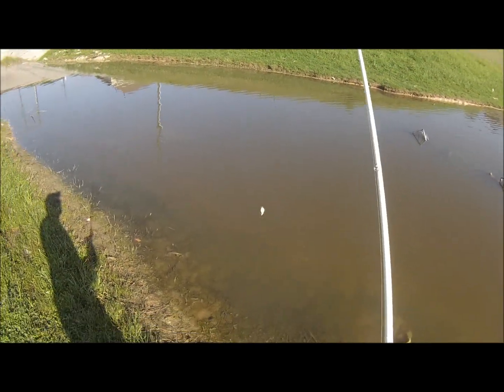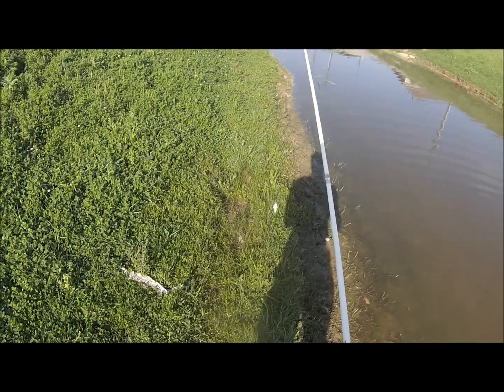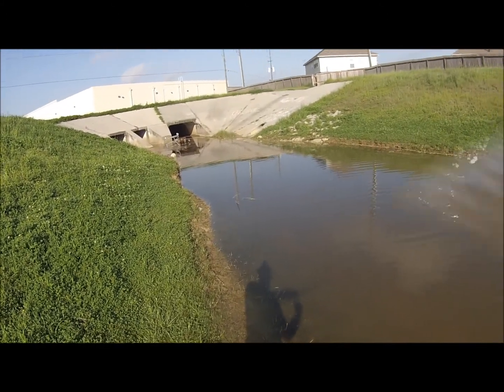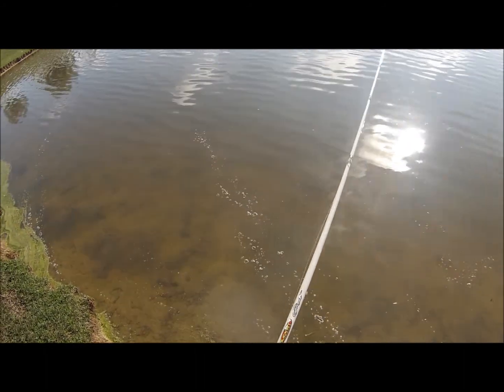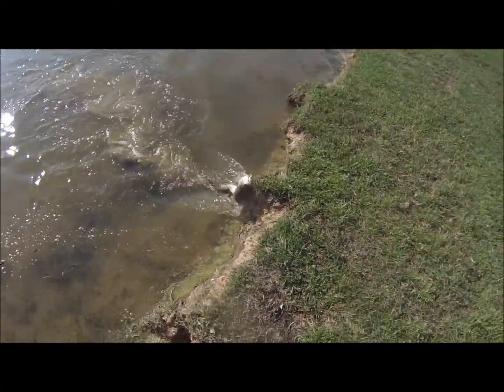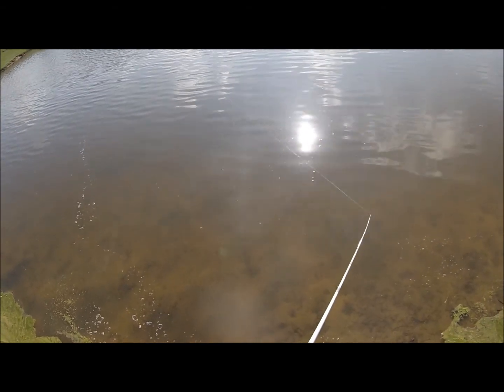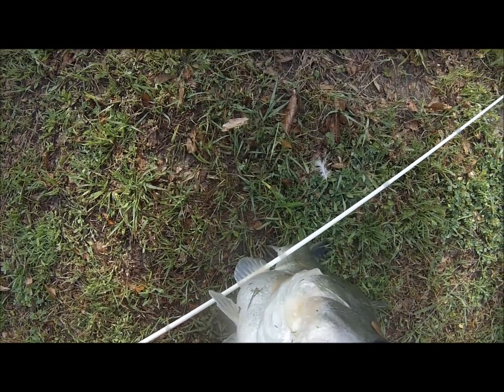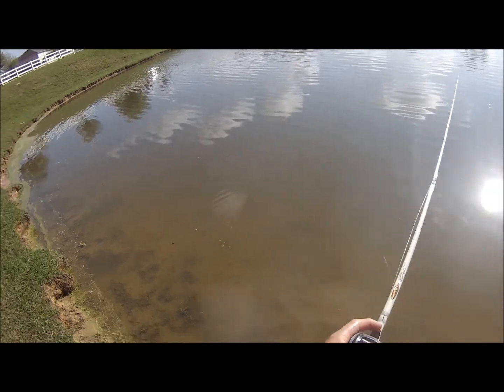How To Fish a KVD Square Bill Crank Bait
This is a long video but if your new to square bill fishing or want to know how to catch more fish then your in the right place I will be showing you how to fish a square bill and when to fish it Thanks For Watching and don't for get to Subscribe